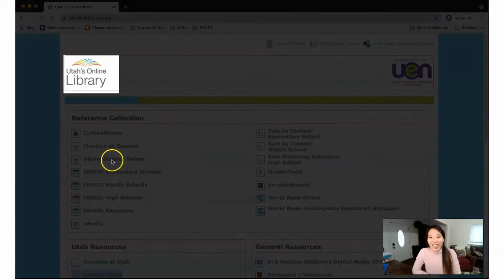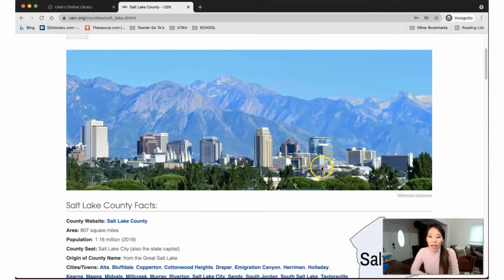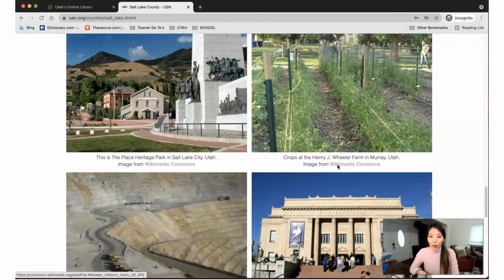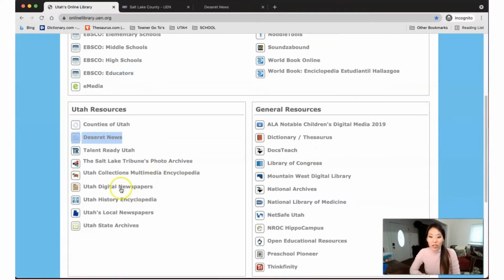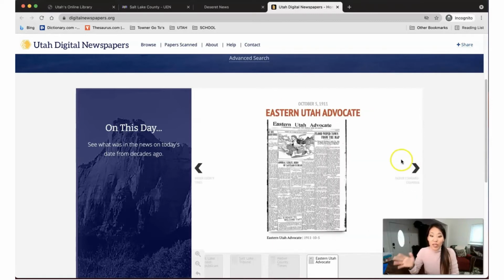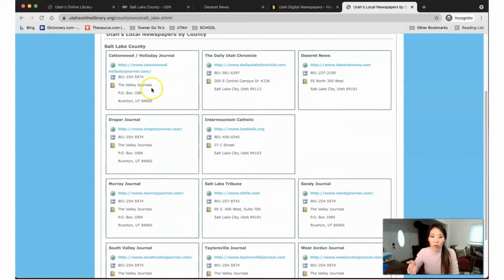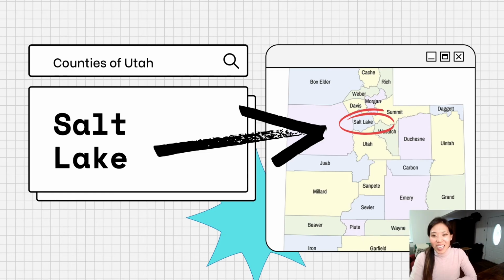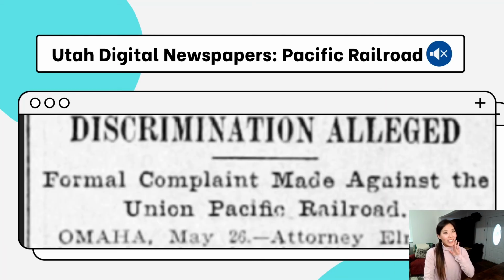How to use Utah News Resources: Utah's Online Library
In this video, Kayla Towner, UEN Technology Specialist demonstrates how you can find articles from local publications throughout Utah. A great tool for your classroom when giving current events!